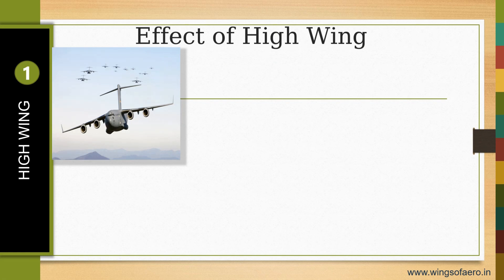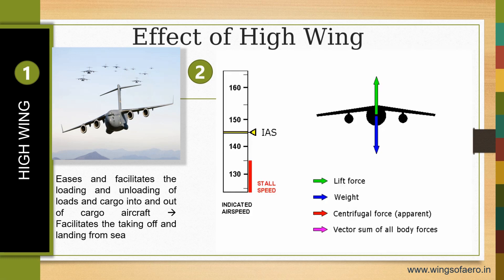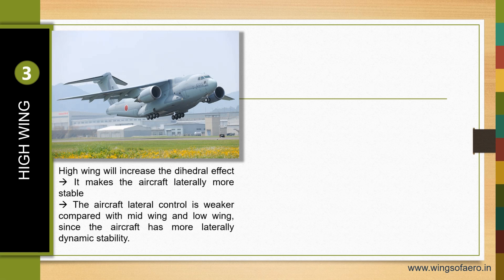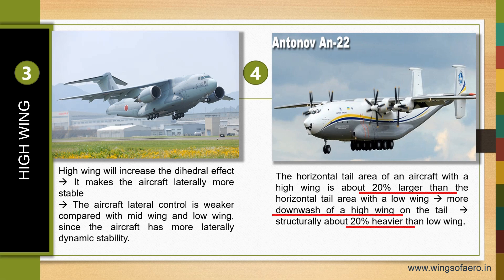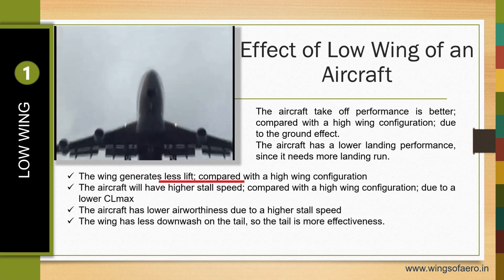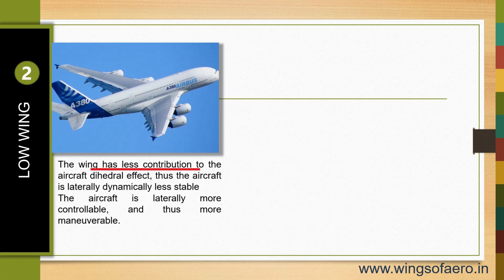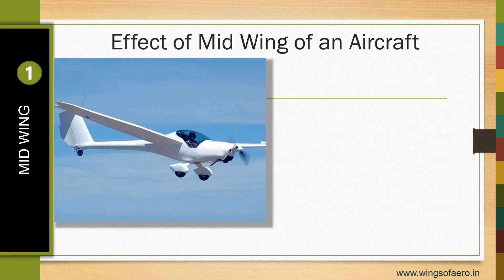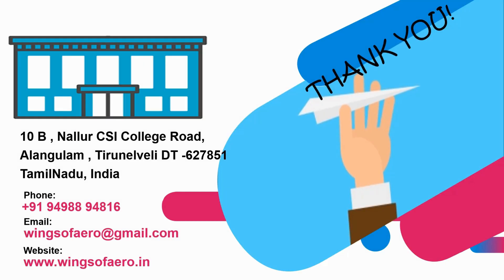Effect of Wing Configuration of an Aircraft I High Wing, Low Wing & Mid Wing || Aishwarya Dhara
Join us on an enlightening journey through the skies as we explore the fascinating world of aircraft wing configurations. In this captivating video, we delve into the profound impact that wing placement—whether high, low, or mid—has on the performance and handling of an aircraft.

Discover the unique characteristics and advantages of each wing configuration, from the stability and visibility offered by high-wing designs to the sleek aerodynamics and agility of low-wing configurations. Explore the engineering considerations behind mid-wing designs, striking a balance between performance and aerodynamic efficiency.

Through engaging visuals and insightful analysis, we unravel the secrets behind how wing configuration affects crucial aspects of flight, including lift distribution, drag, stability, and maneuverability. Gain valuable insights into the trade-offs involved in selecting the optimal wing configuration for different aircraft types and mission requirements.

Whether you're an aviation enthusiast, aspiring pilot, or aerospace engineer, this video offers a deeper understanding of the intricate relationship between wing configuration and aircraft performance. Join us as we soar through the skies and unlock the mysteries behind the wings that shape our journey through the air.

Don't miss out on this opportunity to expand your knowledge and appreciation of the art and science of aviation.